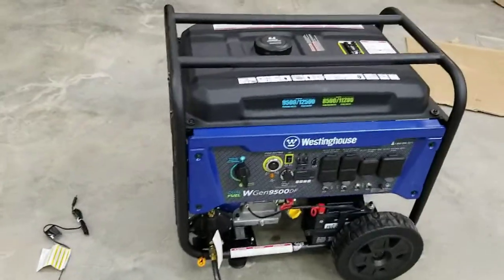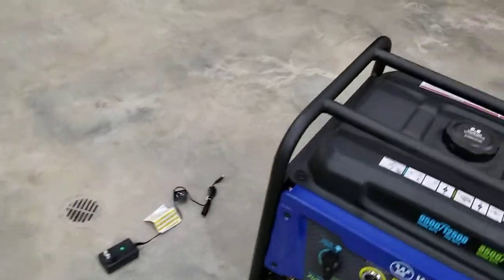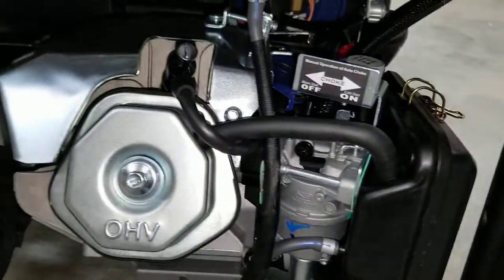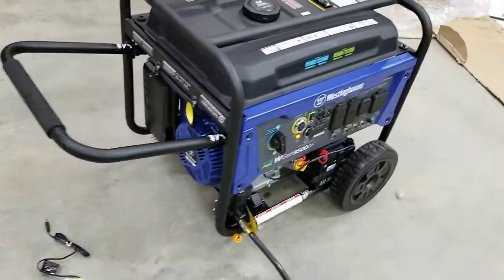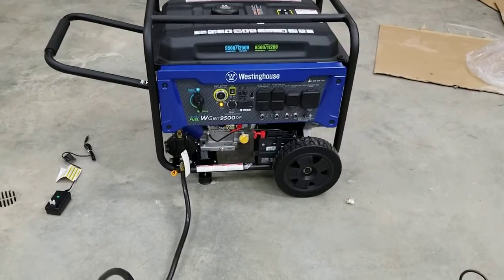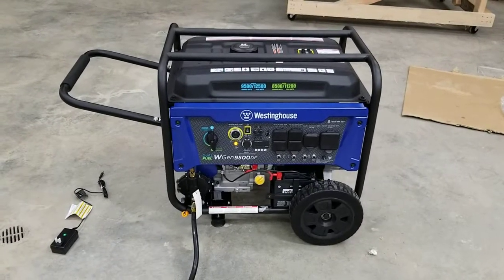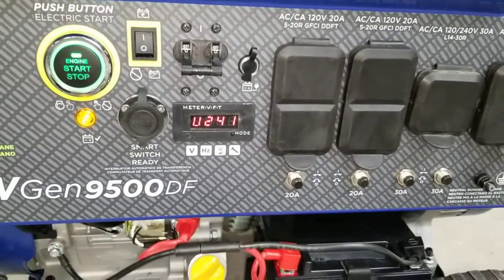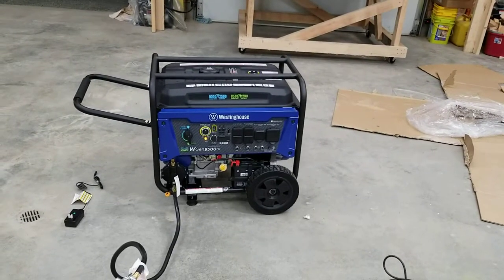Westinghouse 9500 generator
testing my new generator